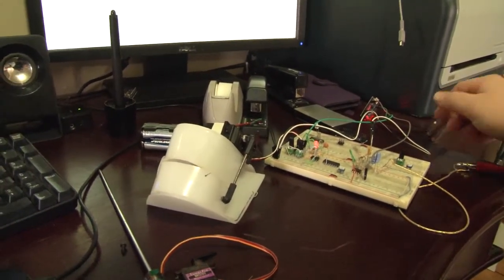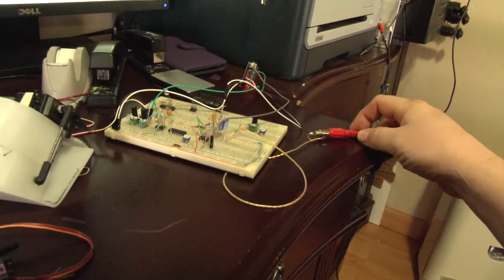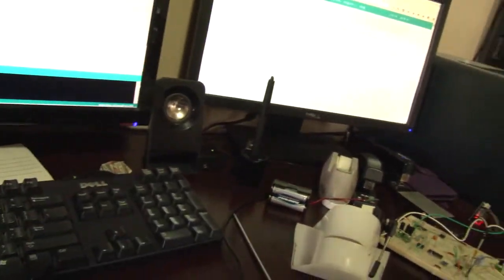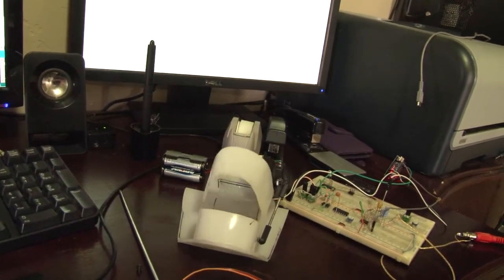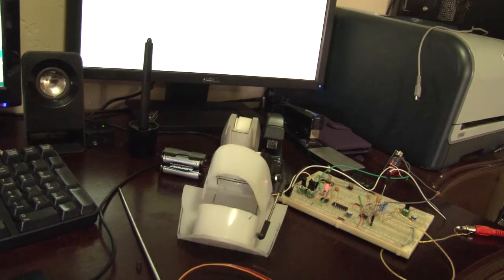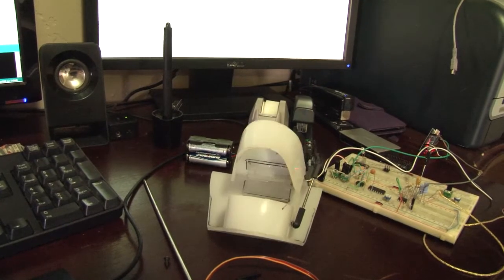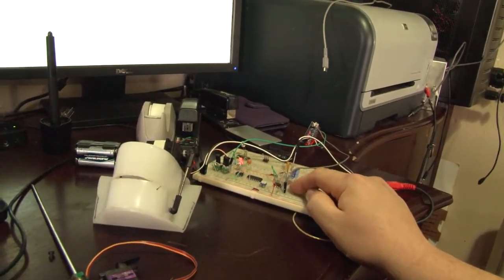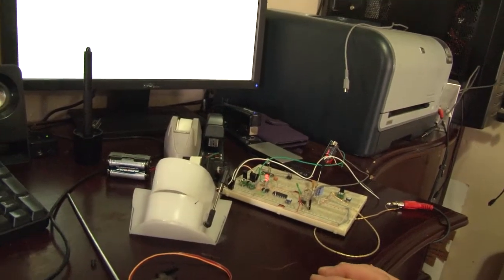Audio to servo1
My improved code and circuit for Arduino servo control from audio input. It's getting better.